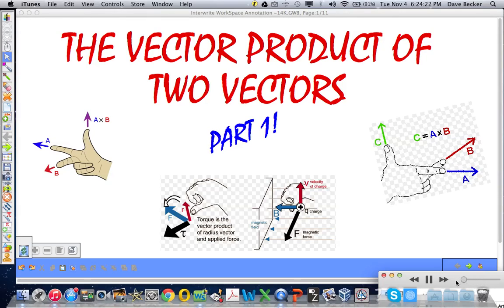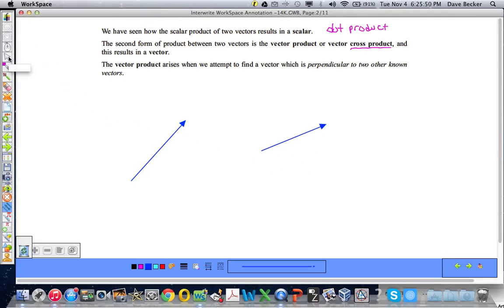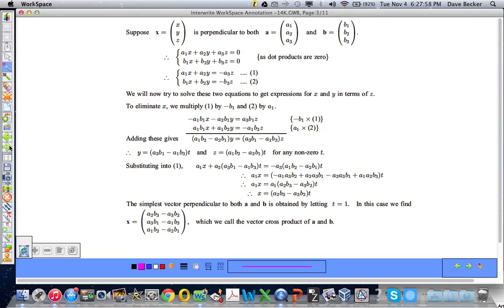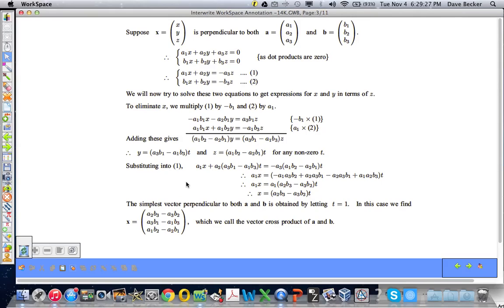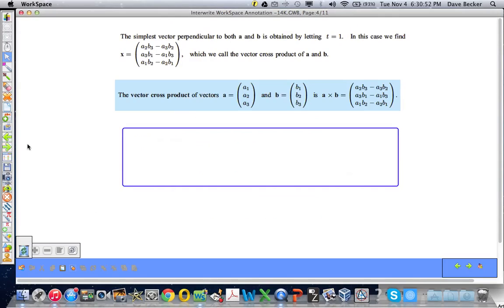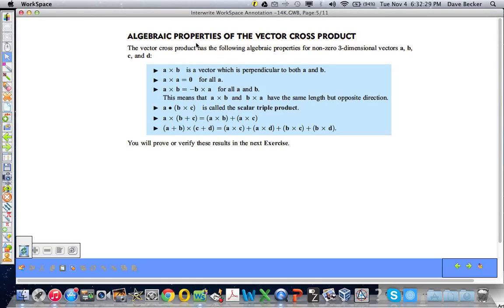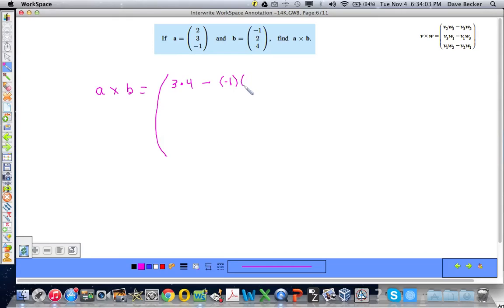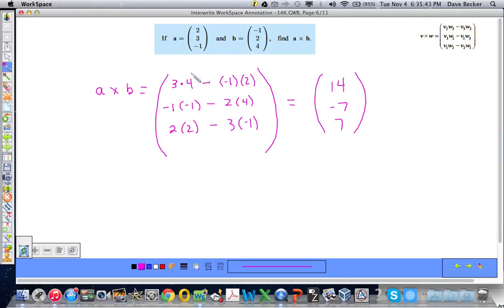Vector Product of Two Vectors P1